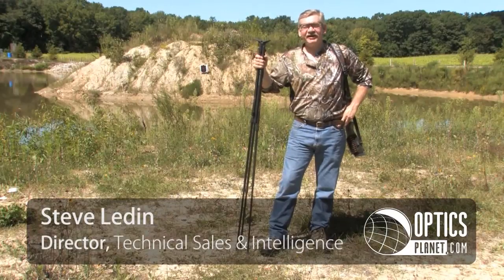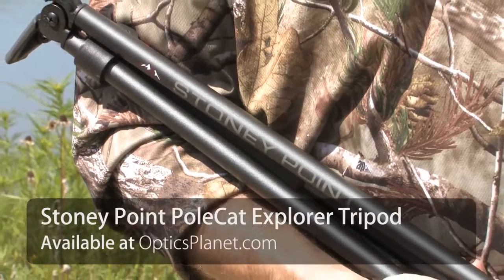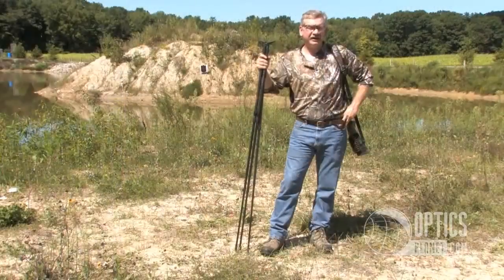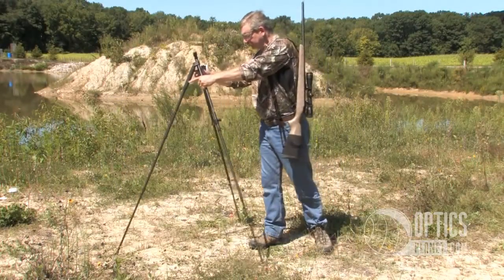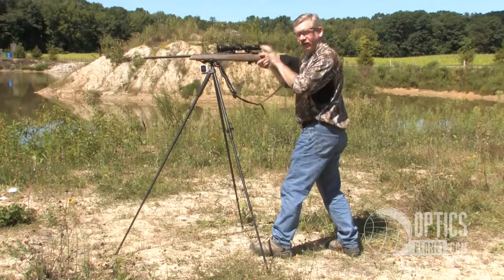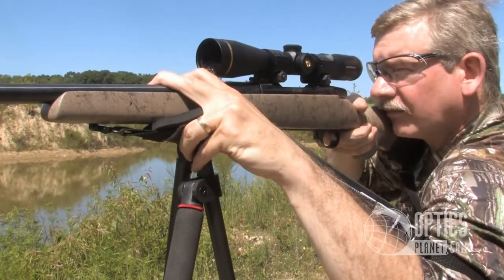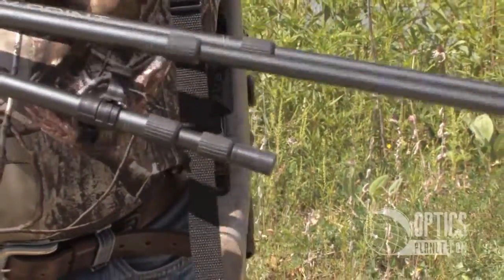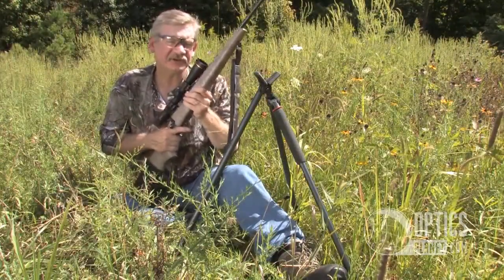Stoney Point PoleCat Explorer Tripod - OpticsPlanet.com Product in Focus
The Stoney Point T3T62-BXX PoleCat Explorer Tripod allows independent leg and infinite height adjustment on virtually any terrain - even on rocky ground and steep hillsides. The 3-section legs extend from 25" to 62".

At a light 29 ounces, it easily doubles as a walking stick and provides you quick stability whether you're standing, kneeling, or sitting.